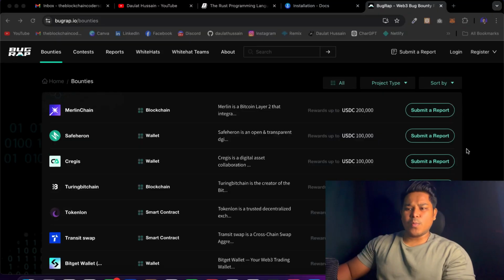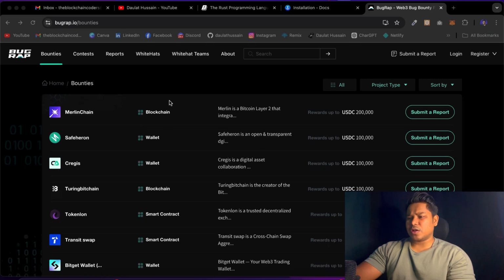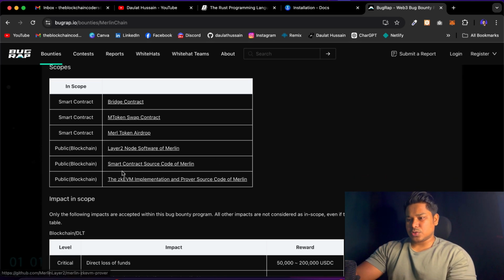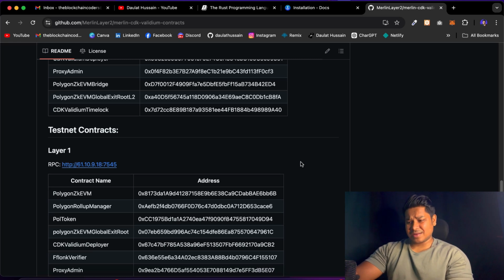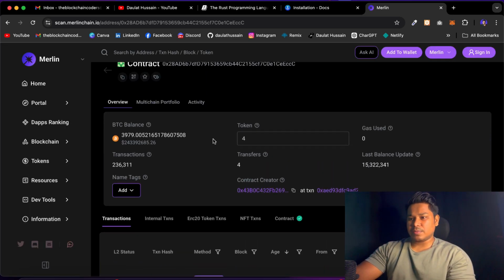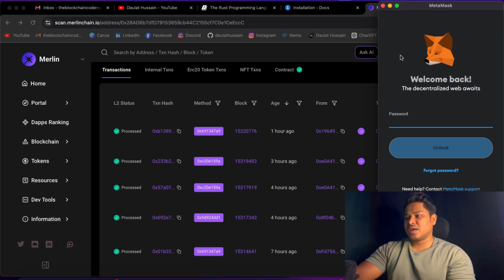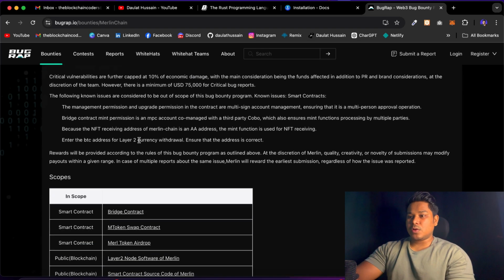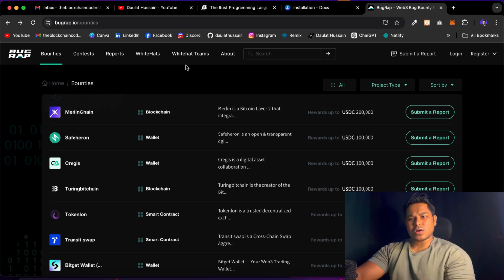Build a Bug Bounty Smart Contract Dapp | Complete Blockchain Project for Beginners to Advanced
Learn how to build a Bug Bounty Smart Contract Dapp from scratch, perfect for beginners and advanced blockchain developers! In this step-by-step tutorial, we'll guide you through creating a fully functional Dapp using Solidity, Next.js, and Wagmi. You'll learn how to deploy smart contracts, integrate Web3 technologies, and develop front-end features for a complete project. This hands-on project is designed to boost your blockchain skills and get you job-ready in the industry. Whether you're looking to land your first blockchain job or advance your skills, this tutorial has everything you need!

Workout Video: